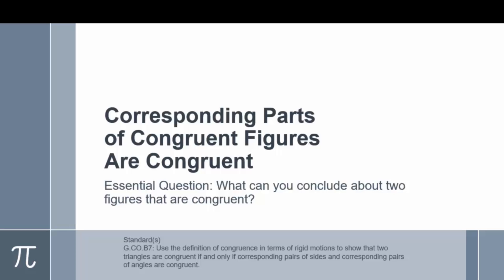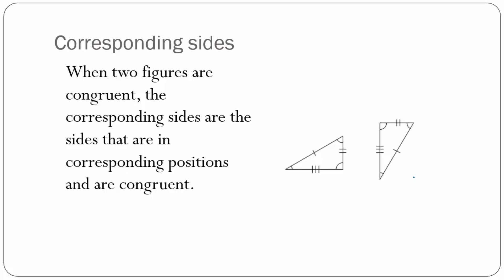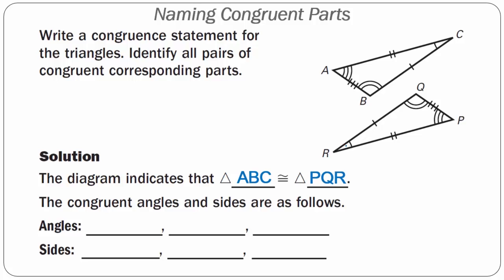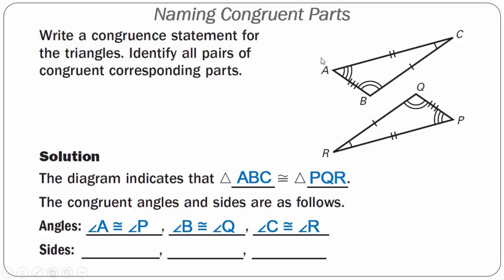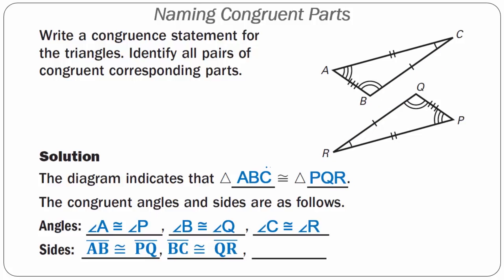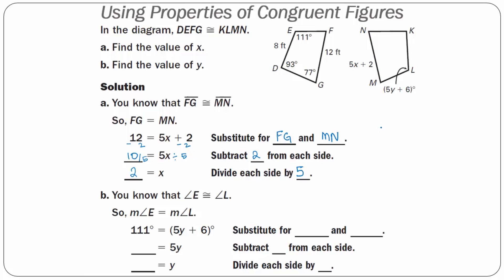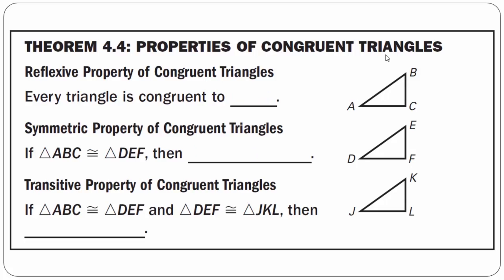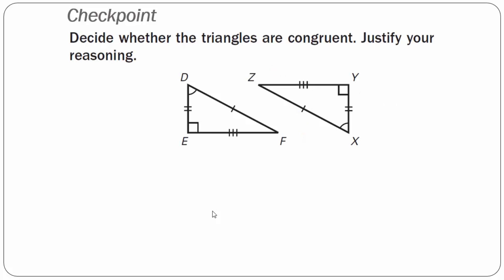Corresponding Parts of Congruent Figures are Congruent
Essential Question: What can you conclude about two figures that are congruent?